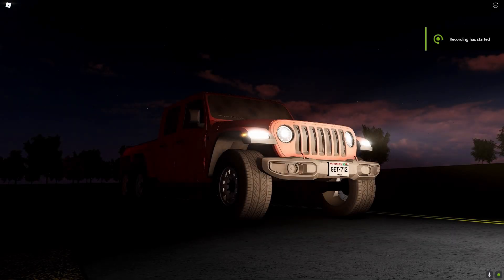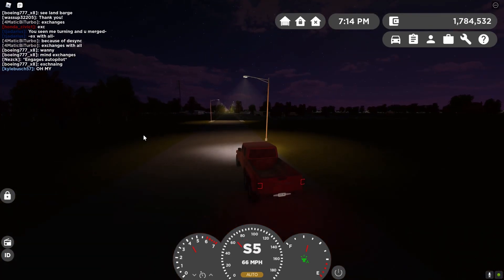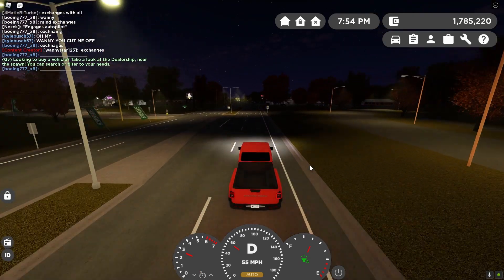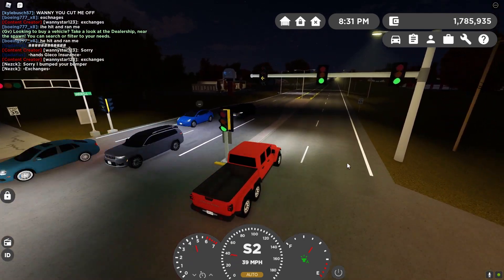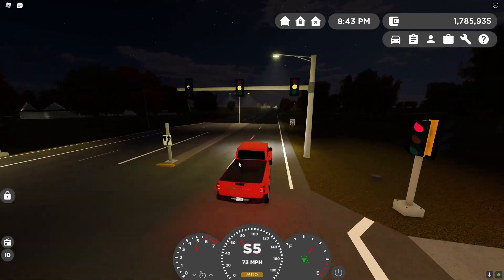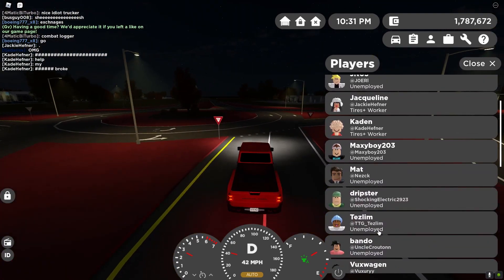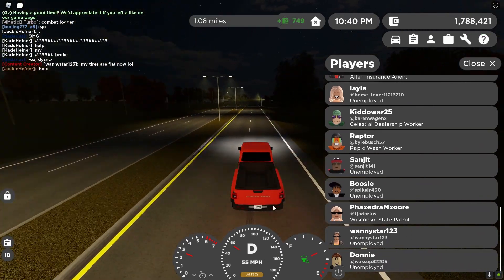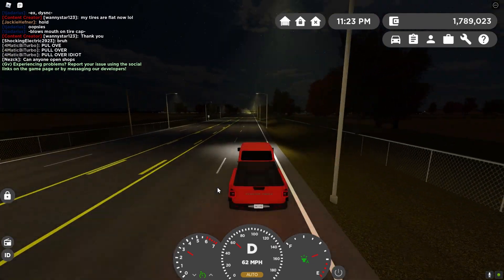DRIVING A 6X6 UNTIL I GET NOTICED | Roblox Greenville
Pc Specs:
i7-10700k
RTX 2060 6GB
500GB SSD
1TB HDD
16GB RAM

Usernames:
Roblox: Vuxuryy